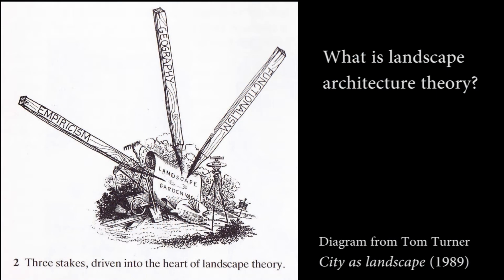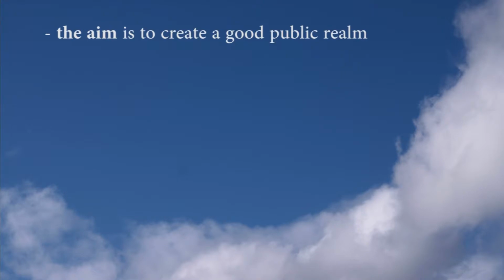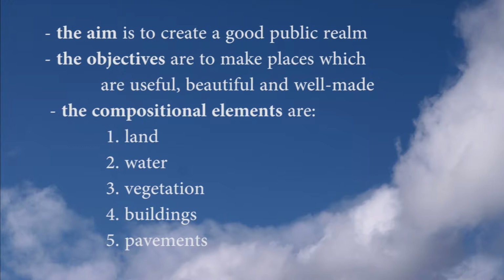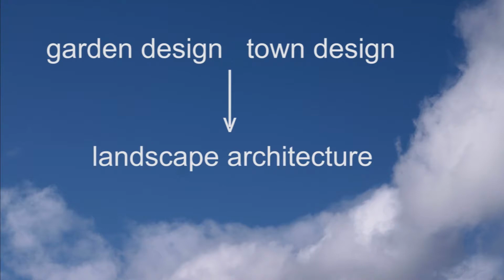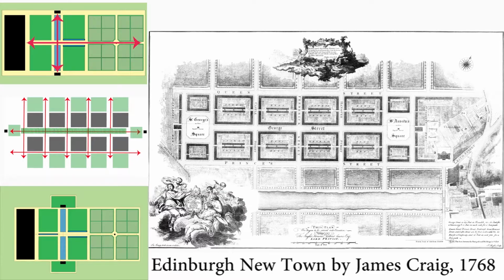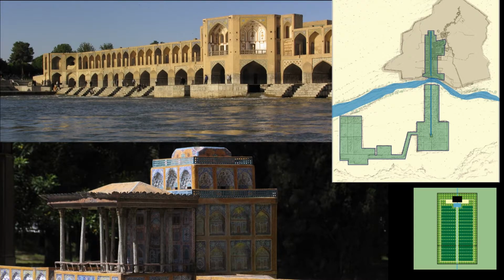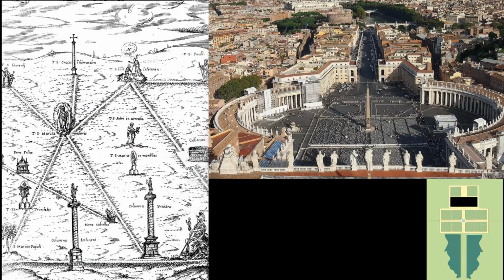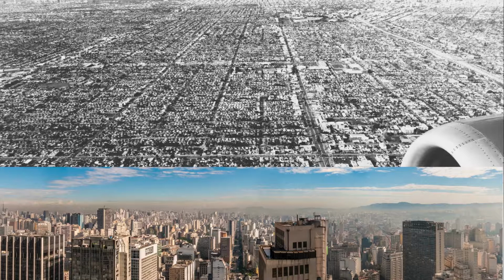Landscape Architecture (6 of 6): theory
Creating a good public realm is a primary aim of landscape architects. The objectives are to make places which are useful, beautiful and well-made. The compositional elements are land, water, vegetation, buildings and pavements.